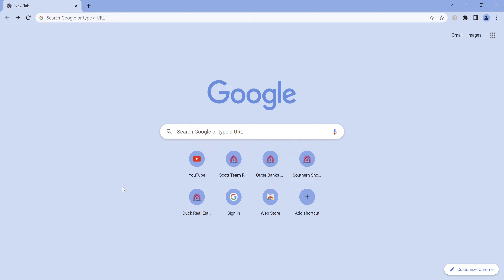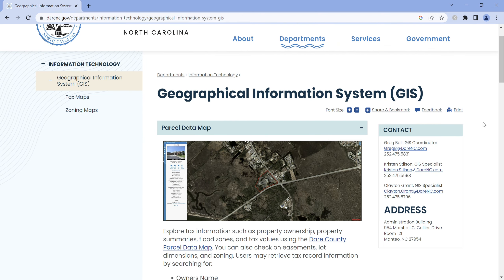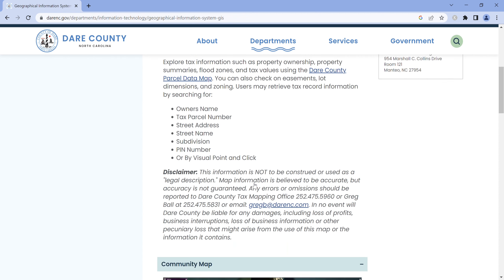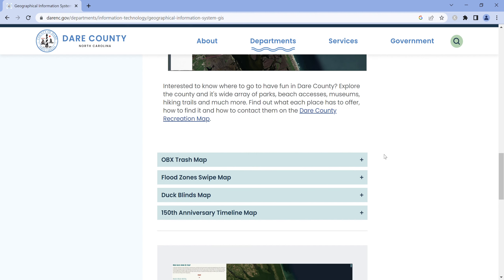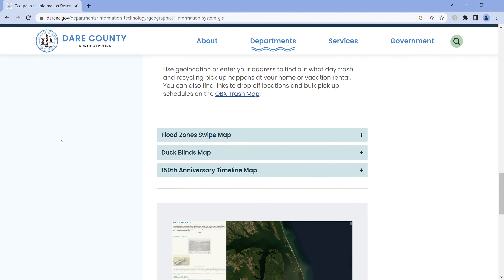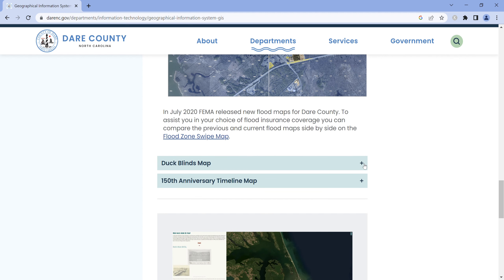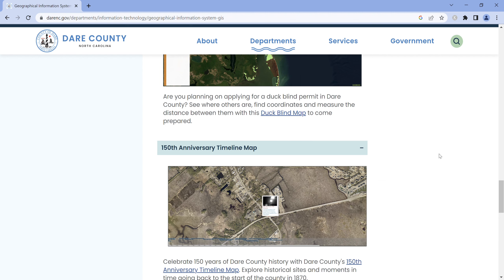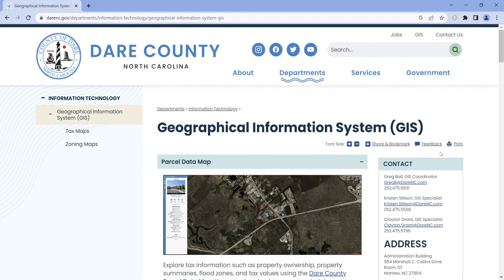Dare County GIS For Real Estate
This video shows what information is available to the public through Dare County government's geographical information web page.
Helpiing Outer Banks buyers and sellers since 2002.
Exceptional Service Every Step of the Way